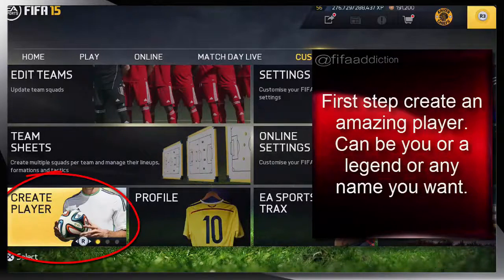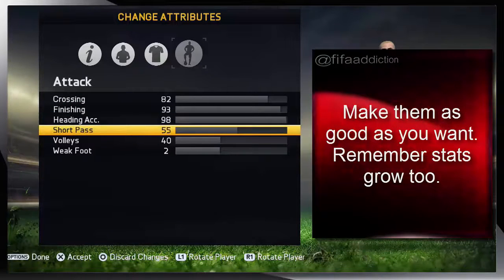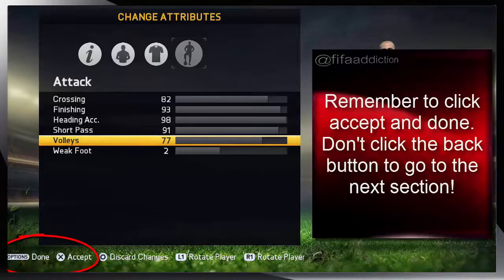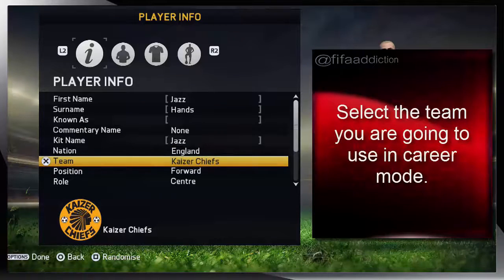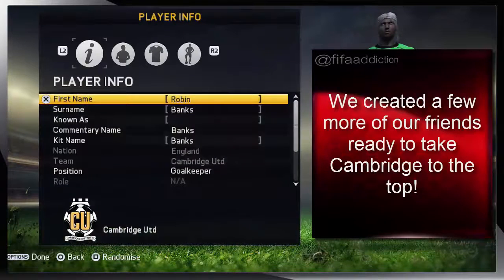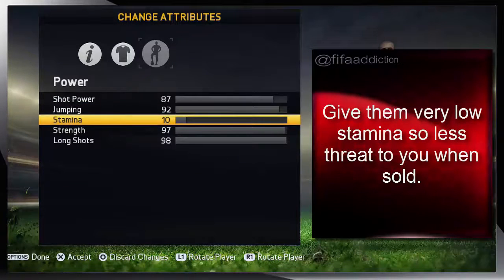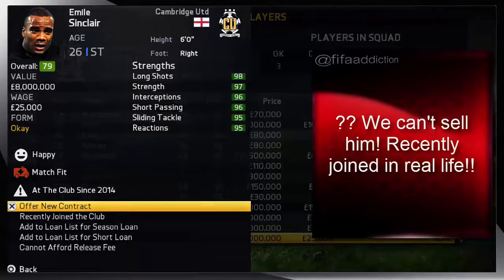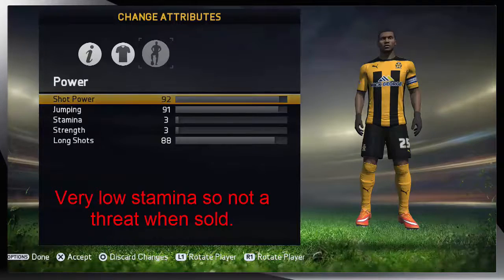How to add yourself in FIFA 17 career mode | Play as yourself in FIFA career mode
in depth tutorial on how to make millions on FIFA career mode and create yourself. Maybe with a few things you didn't know. Then you can have more fun and enjoy the game mode more. Especially scoring wonder goals with 5 star skills and flair. Check out the scorpian kick we scored and others at end of video (L2/LT plus shoot). We did this as players had flair trait from such high ball control and skill stats.

Should be same for all FIFA versions. Works in FIFA17 and FIFA16 etc when we tested.

Music is That is Life - Instrumental mix by The House Unknown
Available via traxsource